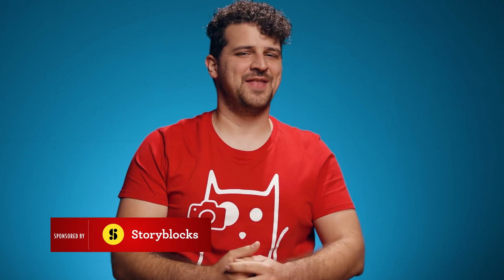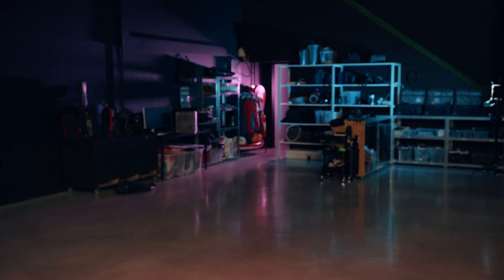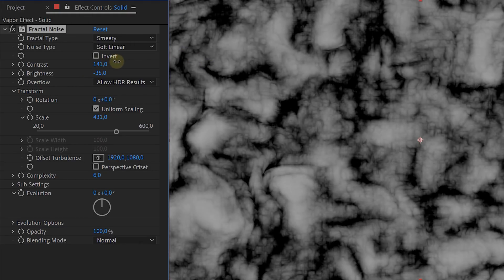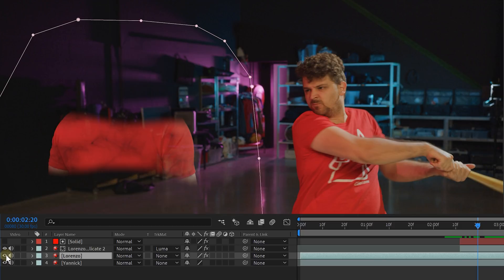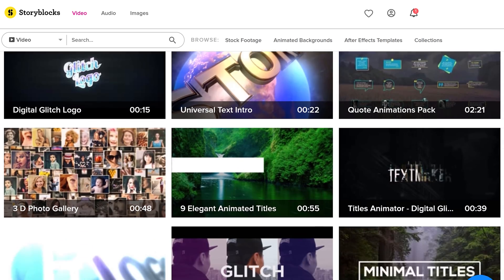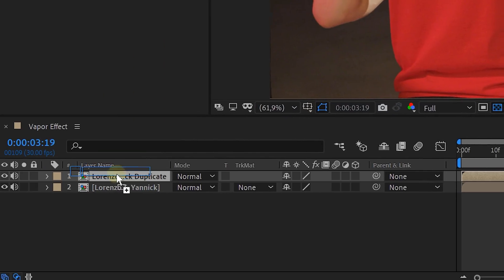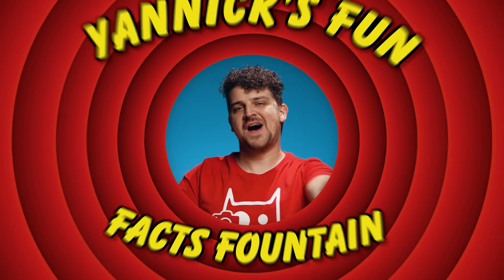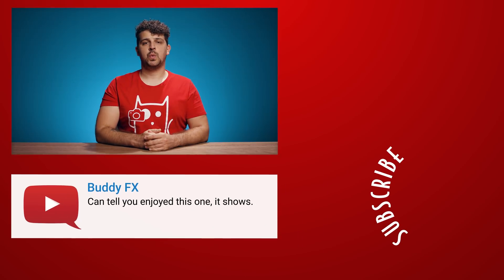VAPOR VFX from WARRIOR NUN (After Effects Tutorial)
🎬 Master Filmmaking, Video Editing, & VFX in One Bundle! - Learn how to create the Impact Disintegration effect from a Netflix original Series, Warrior Nun. Use Adobe After Effects and simple track matte technique to create professional VFX.